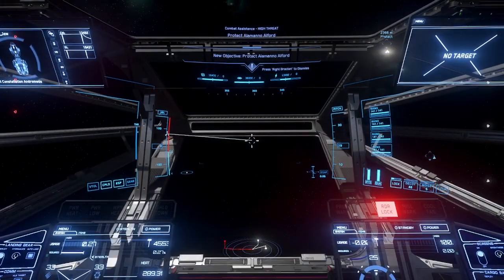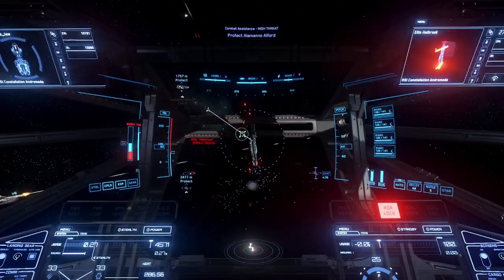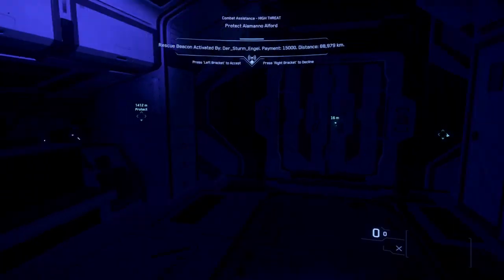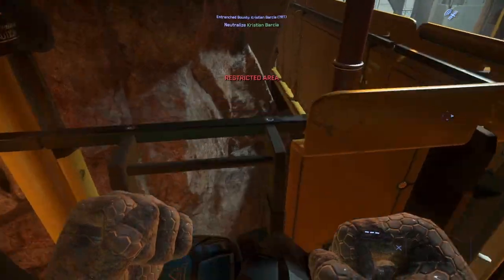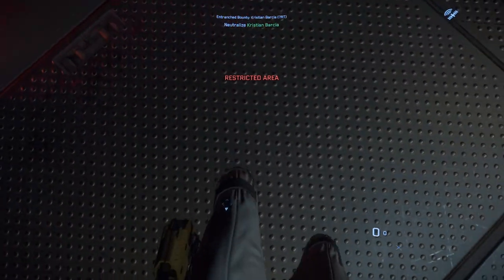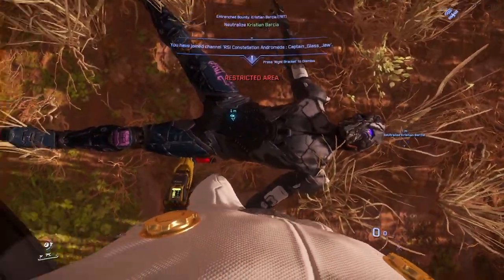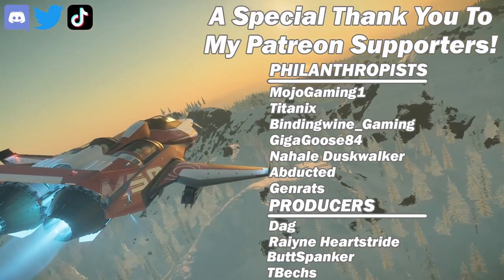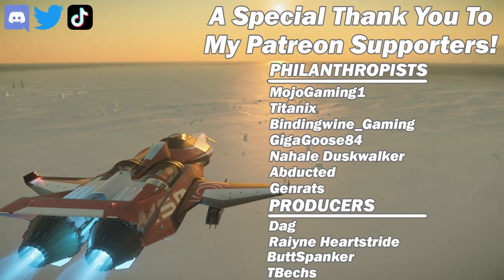Star Citizen - Taking the NPC Bounties to Klescher ALIVE.. Or trying to...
Attempting with some success to capture NPC bounties and take them Klescher to serve out their sentences!

Add me on Star Citizen: Captain_Glass_Jaw

STAR-N3Y5-VPKK